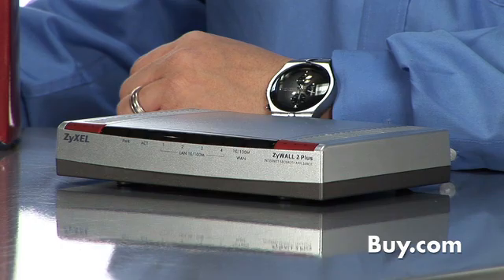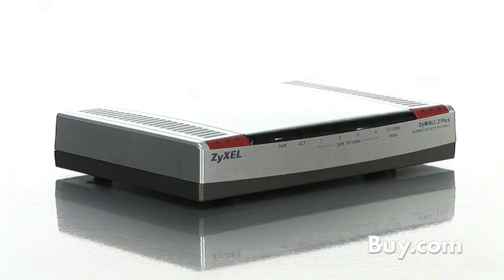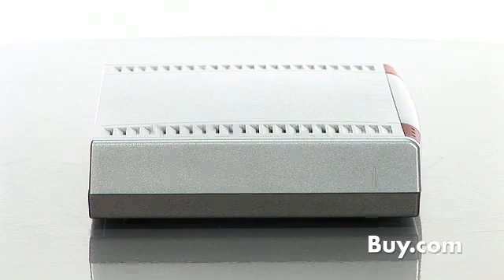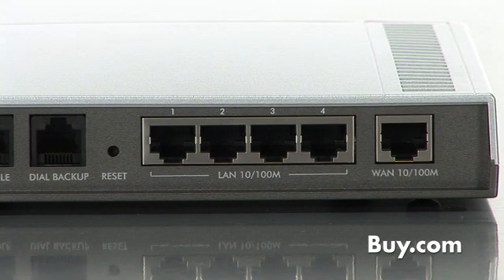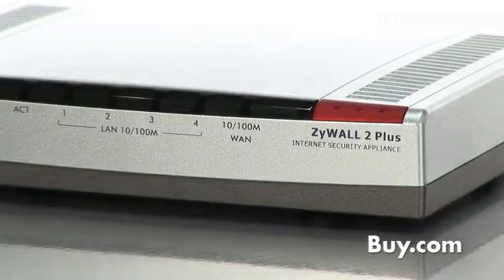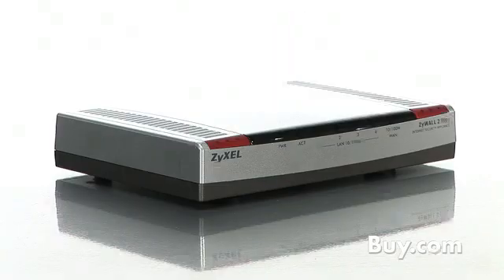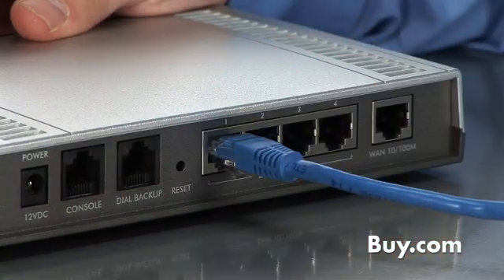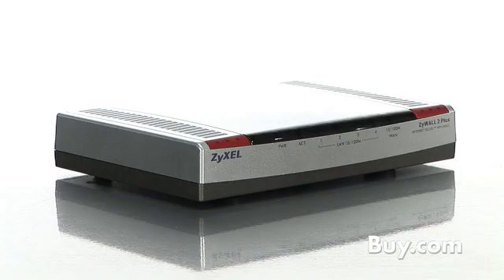BuyTV Spotlight - Zyxel ZyWALL 2 Plus Internet Security Appliance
ZyWALL 2 Plus supports IPSec VPN suitable for remote site to central server deployment and home to office or office to home deployments. Data encryption over the Internet ensures secure transmission between the two sites eliminating the need for expensive leased lines, and enabling global interconnectivity at a minimal expense.